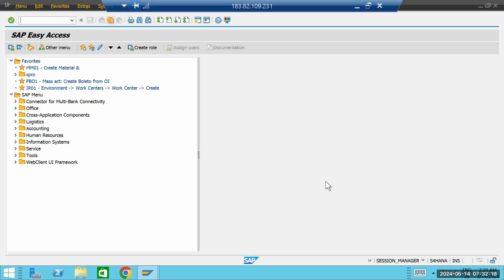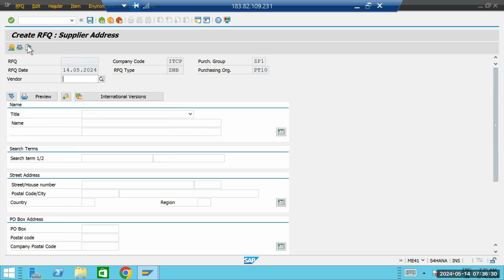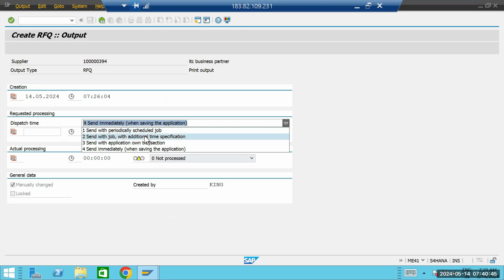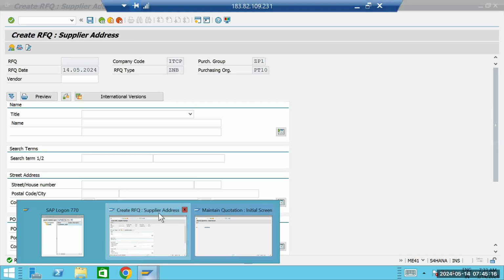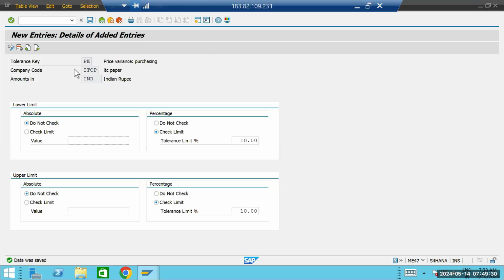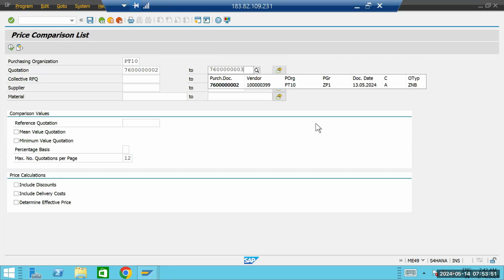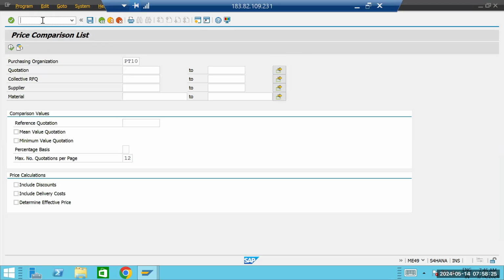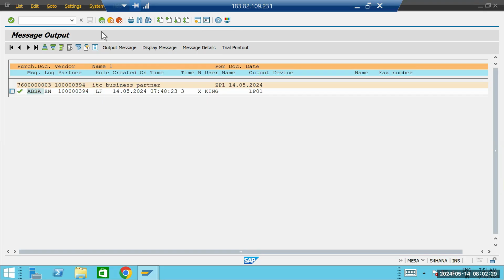SAP FOR BEGINNERS CHANNEL S4HANA TRAINING|| SAP S4 HANA MM FULL COURSE|| CLASS NO-35||RFQ IN S4HANA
CHAPTERS:-

00:00 INTRODUCTION
00:40 INSTRUCTER INTRODUCTION
01:05 CHANNEL CREATION IDEA
02:19 WHAT IS ERP
07:00 WHO ARE THE ERP SOFTWARE PROVIDERS
10:13 WHAT IS SAP?
11:10 HISTORY OF SAP
11:42 BENEFITS OF SAP FOR BUSINESS
15:00 WHY SAP AS A CAREER OPTION?
16:00 DIFFERENT SAP BUSINESS SOLUTION PRODUCTS
21:00 ELIGIBILITY FOR LEARNING SAP?
23:00 WHO CAN LEARN
24:59 END